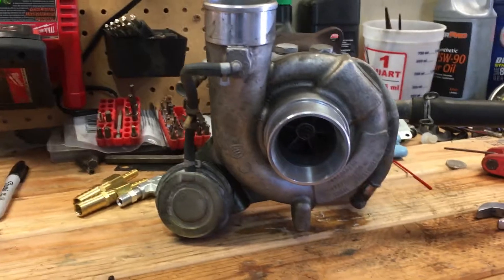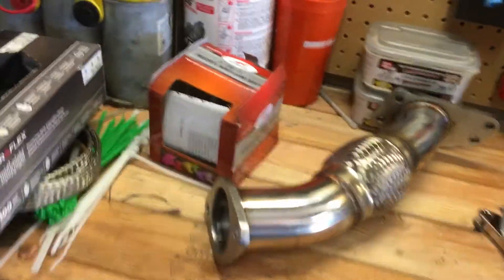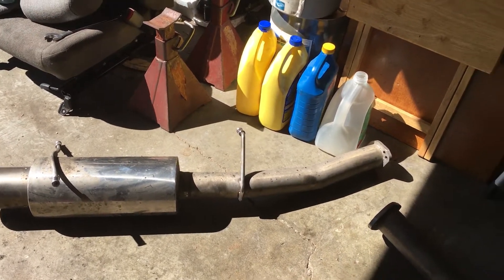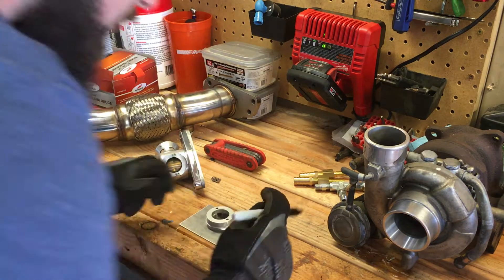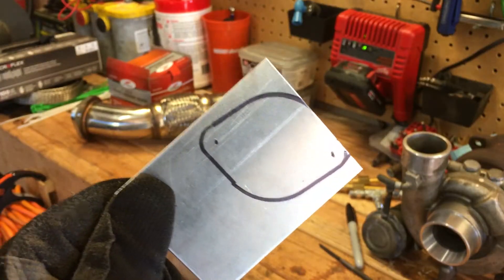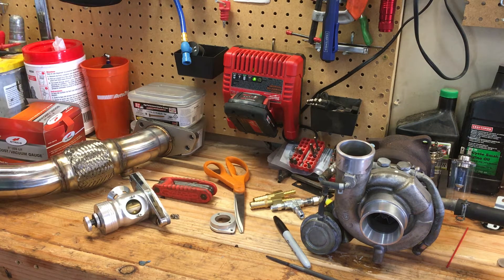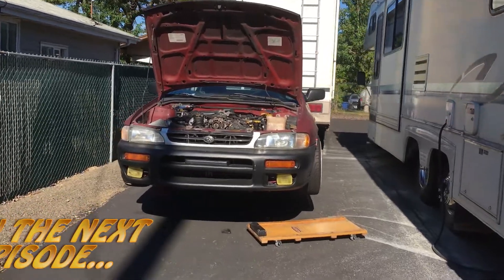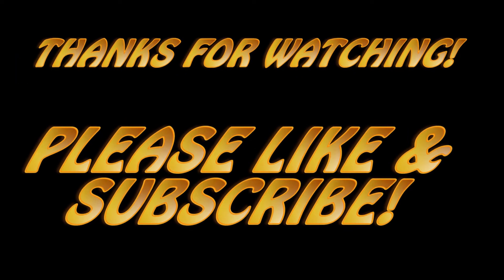How To Turbo A Subaru [Part 1]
In this video I show the basic parts needed for a NA to turbo build for a Subaru and how I made the block-off plate for my BOV.